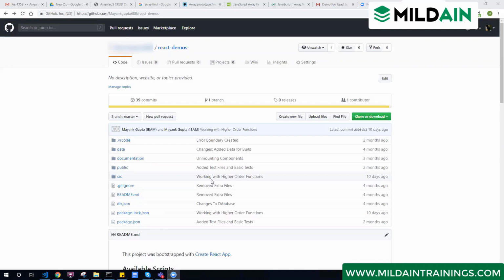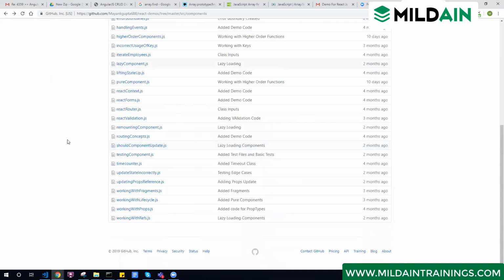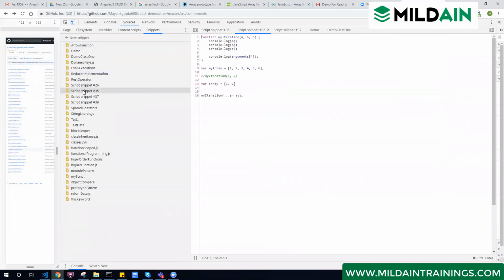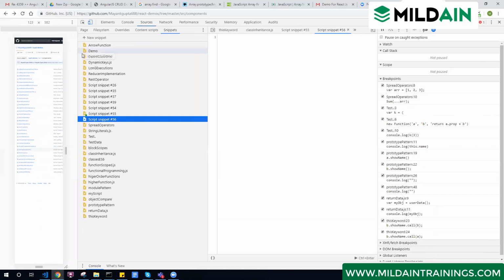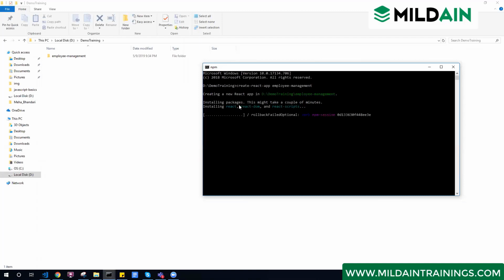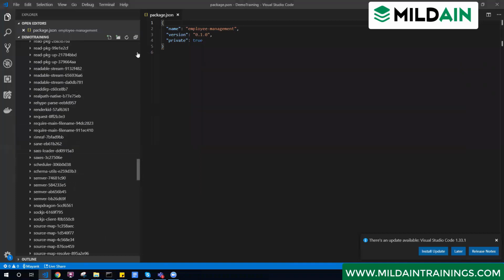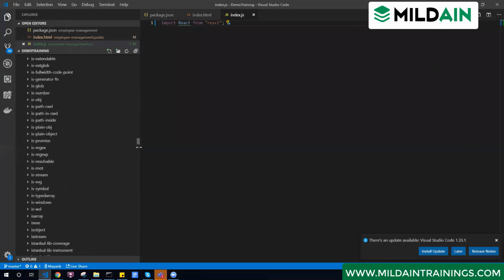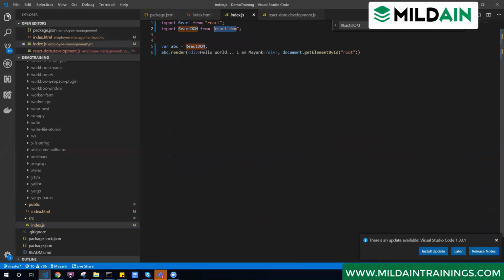DEMO - REACT JS Tutorial For Beginner 2019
Learn React JS - React JS Tutorial for beginners  2019

React JS Training ​with Redux ​course at Mildaintrainings is designed to skill you into a successful Client-Side Application Developer. You’ll master the concepts of ReactJS including its Architecture and components. The course also focuses on ​Testing Redux, React Router, React Redux, JSX, Data Flow & Usage with React​, ​​Async Actions & Flow and React Middleware​ thereby making you completely ready to build ReactJS applications effectively.